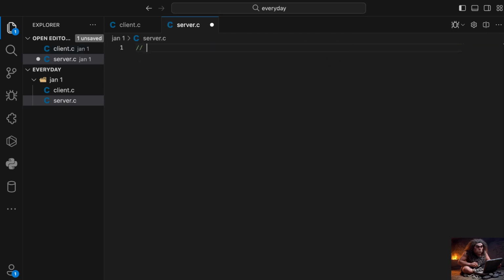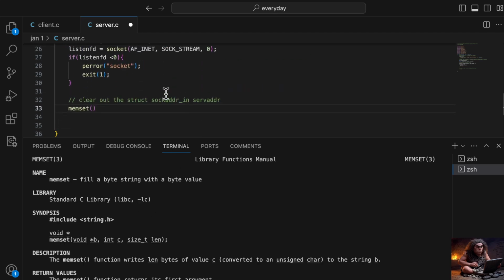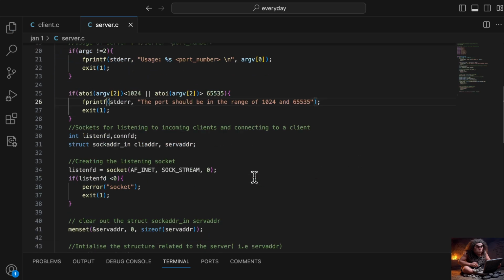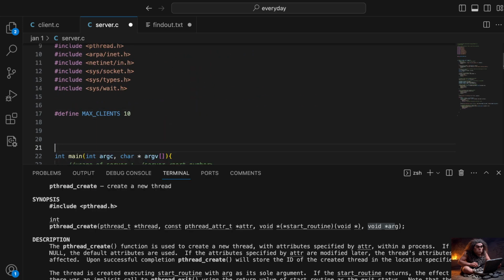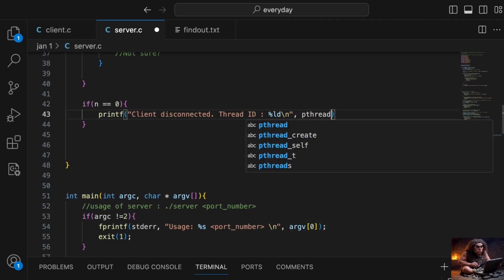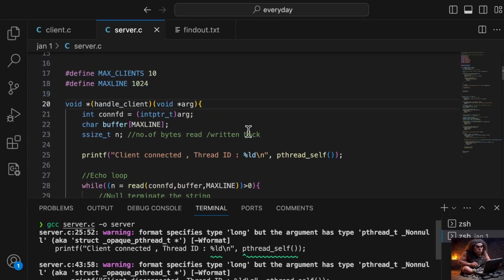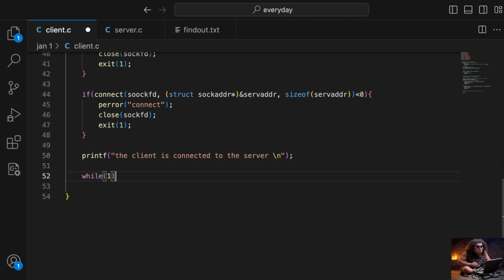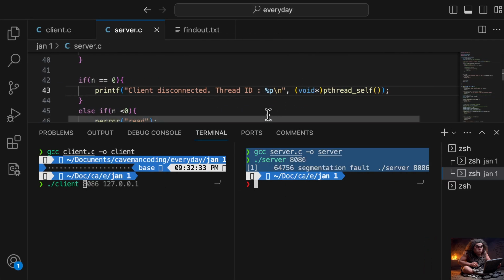Programming Everyday Until I land an Intern -001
01/01/2025. First stream of the channel.
Task : Implementing a concurrent TCP client server using pthreads in C.

P.S : Sorry for the bad screen window ratio. Will fix this tomorrow.